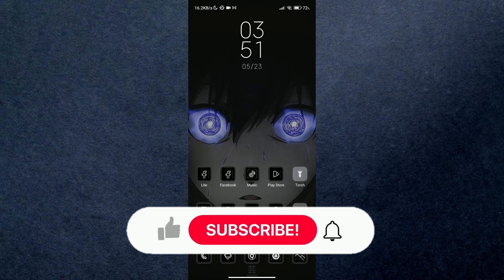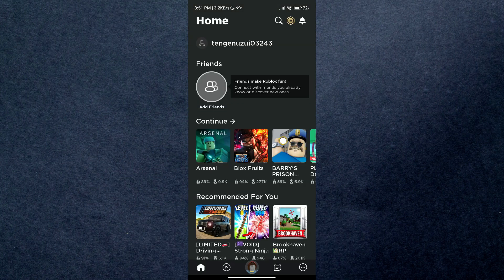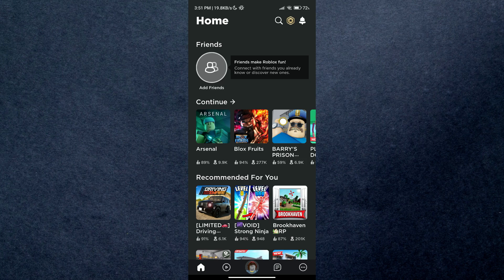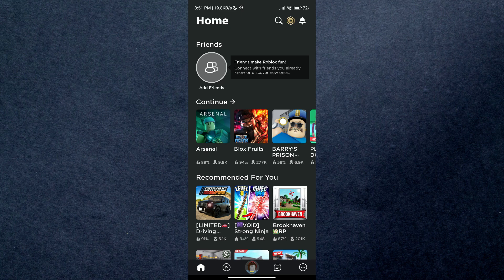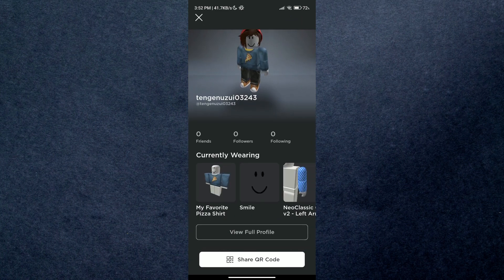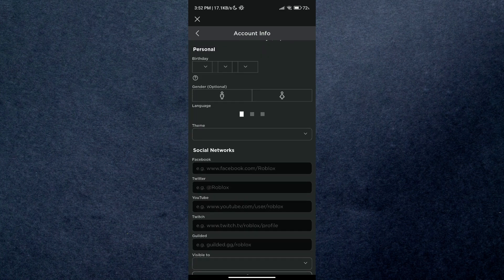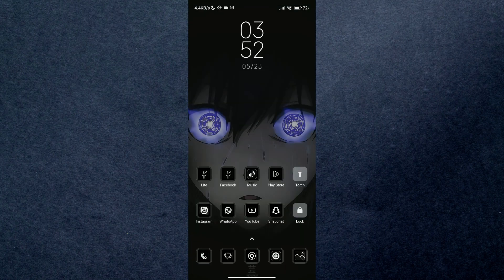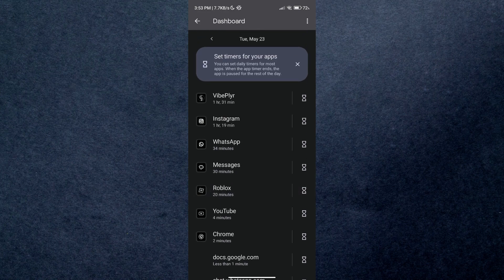How To See How Many Hours You've Played A Game On Roblox (2025)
In this video I'll show you how to see how many hours you've played a game on roblox. The method is very simple and clearly described in the video. Follow all of the steps.